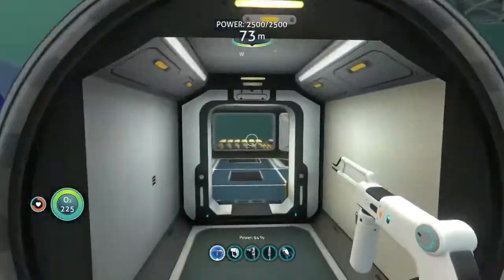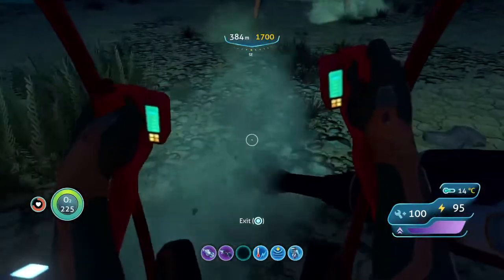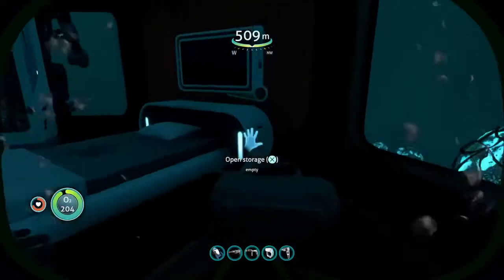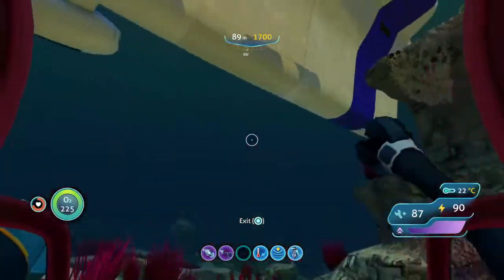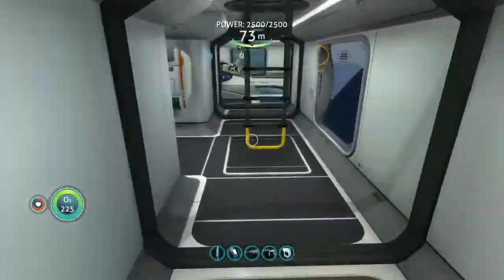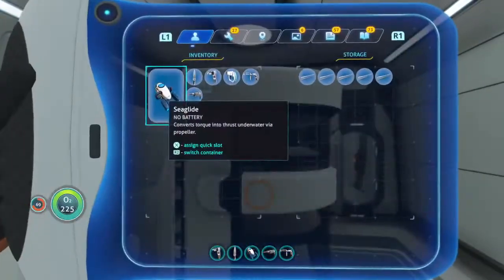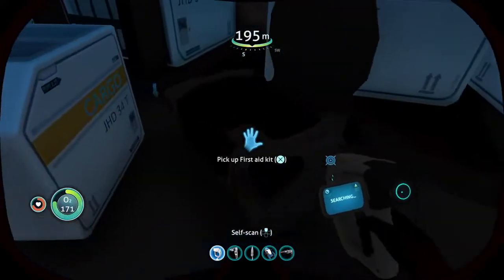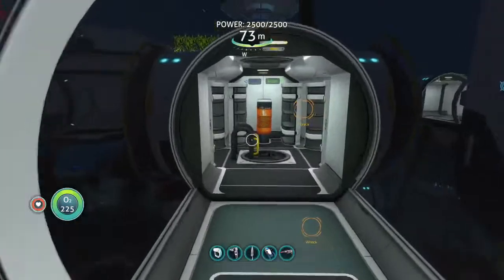Subnautica | we're back and being completionists! | What I missed in the main game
We couldn't leave this game just yet! Not when there's so much left to experience! We take a trip to the floating islands and a delve into the grand reef in search of the sonar upgrade.

hey! I know it's tedious and you hear it all the time. But please consider subbing! Thank you.